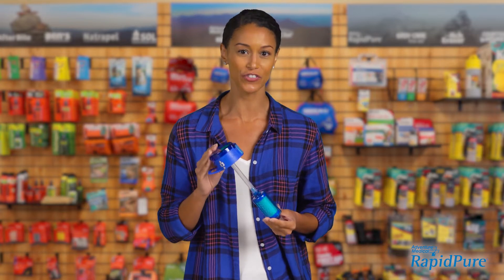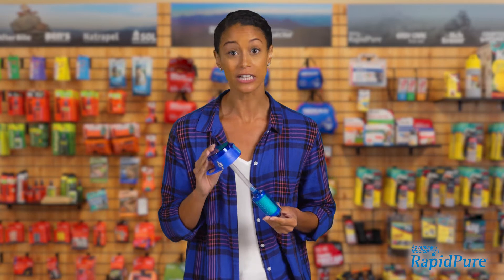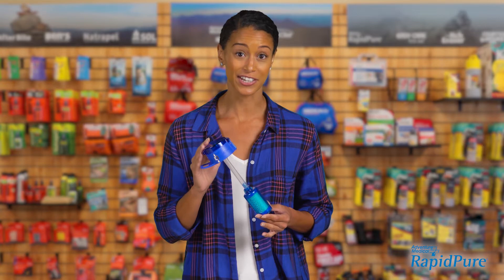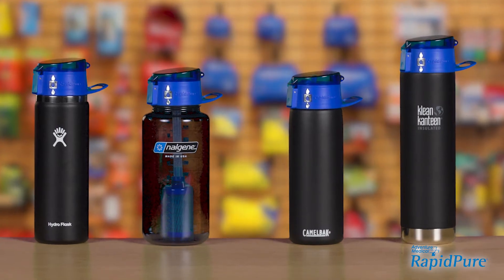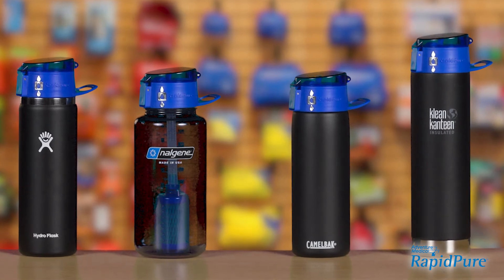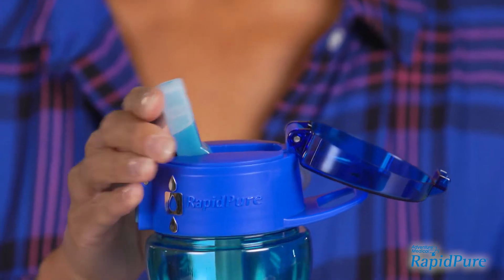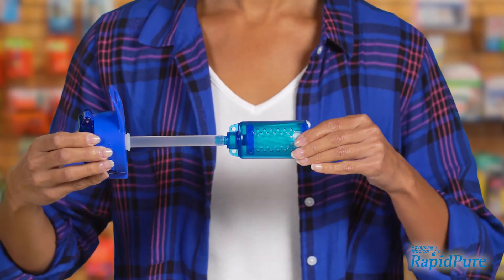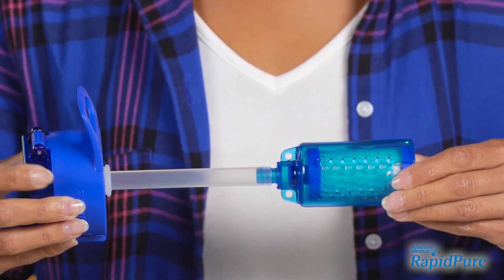RapidPure Universal Purifier Bottle Adapter Water Purifier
The RapidPure® Universal Purifier water bottle adapter turns your favorite wide mouth water bottle into an advanced water filter and purifier that removes over 99.99% of viruses, bacteria, parasites, sediment, and more. The purifier twists onto your bottle and features a flip top lid. More than a filter, the UltraCeram® technology acts like a magnet to remove pathogens 100 times smaller than traditional microfilters can remove and works even after it has been frozen. With no pressing or back flushing required, this fast water filter is the best water purifier for personal use.